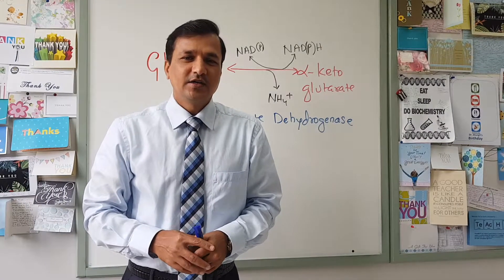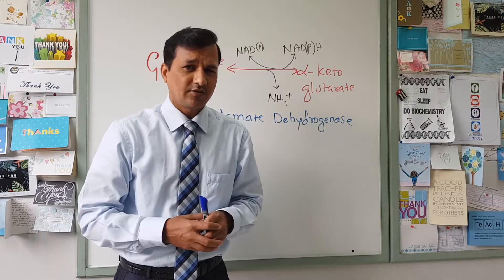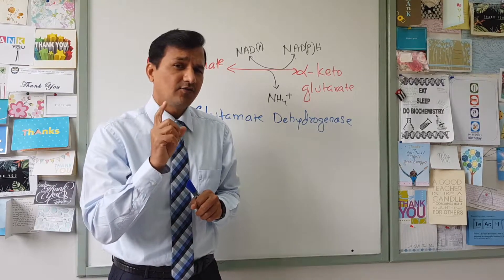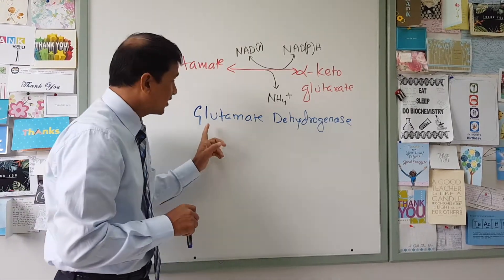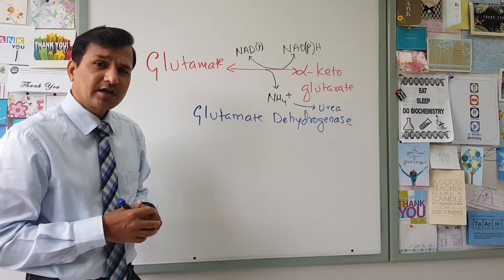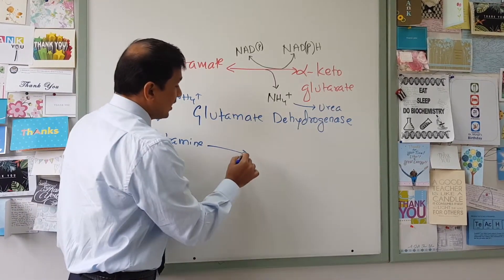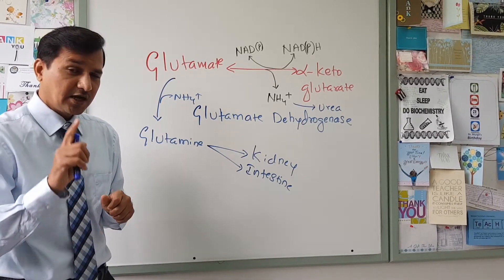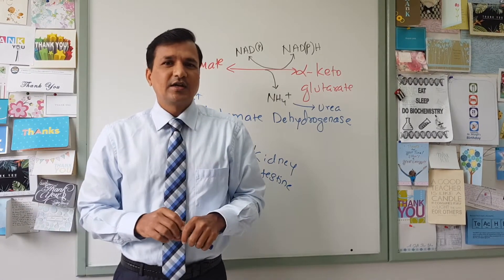Glutamate Dehydrogenase Reaction (Oxidative Deamination of Glutamate)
This video explains the glutamate dehydrogenase reaction. glutamate dehydrogenase is a special enzyme which fixes NH4 to organic acid.